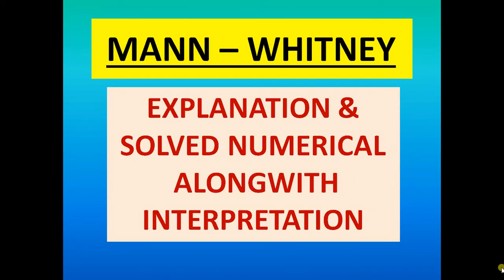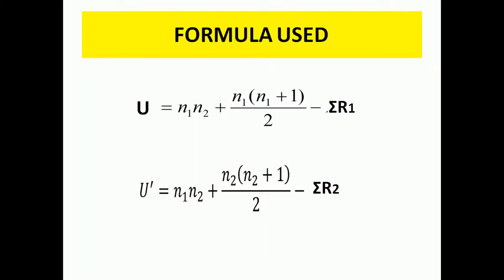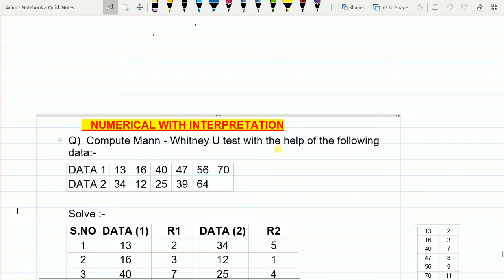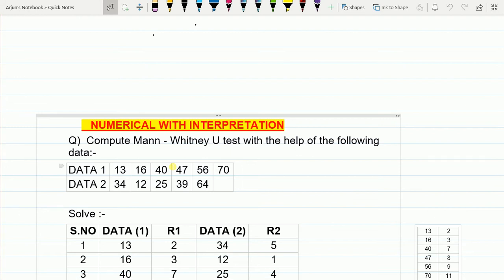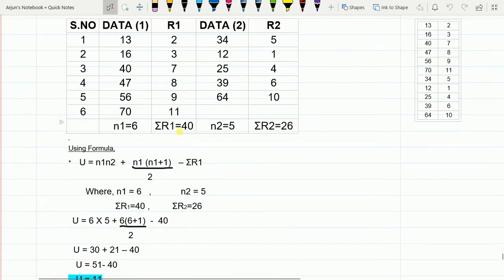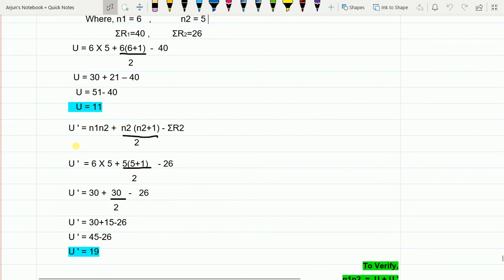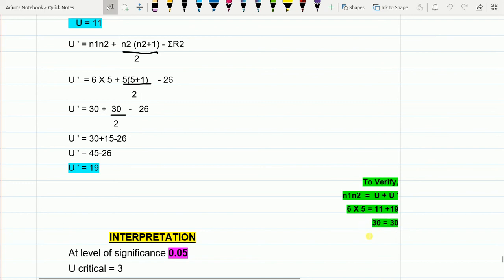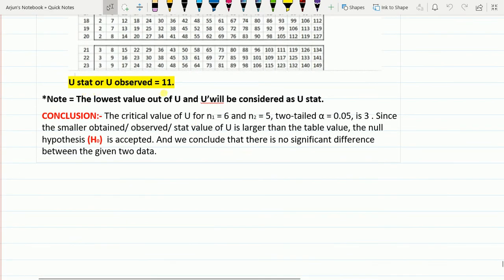MANN -WHITNEY U TEST/ IGNOU/MAPC 006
Mann- Whitney U Test# U table  # PSYCHOLOGY# statistics# MAPC 006# IMPORTANT FOR EXAMS# MANN - WHITNEY TEST EXPLANATION , SOLVED NUMERICAL ALONGWITH INTERPRETATION#How to check U critical in U table. @IGNOU# STEP  BY STEP CALCULATION.